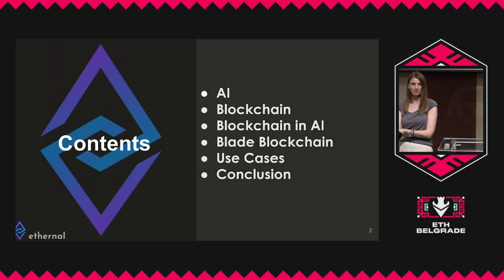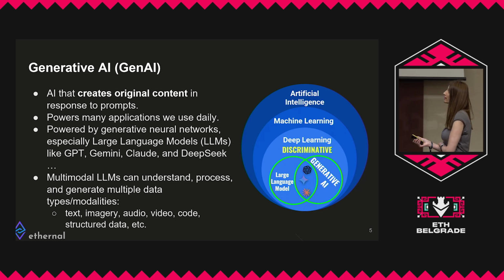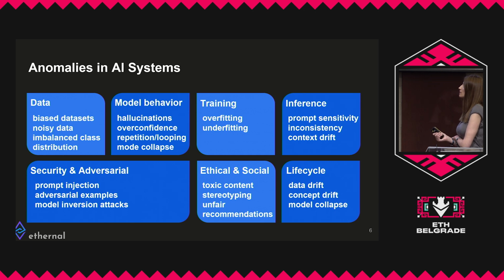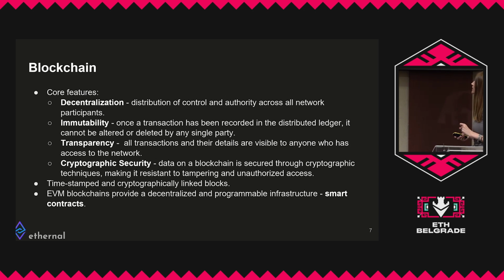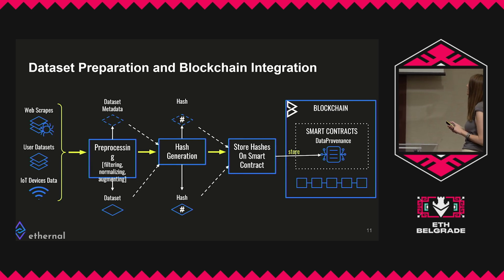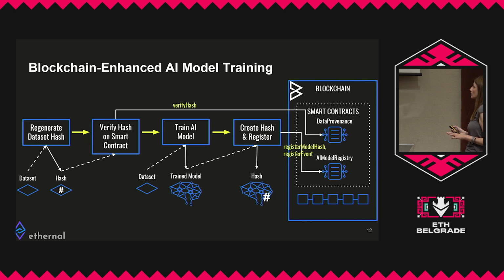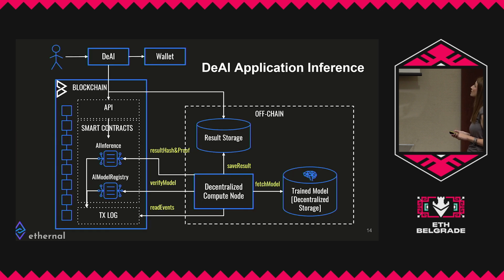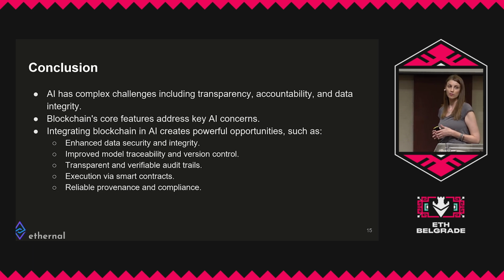Immutable Future: Crafting Trustworthy AI with Blockchain - Kosa Nenadic | Ethernal